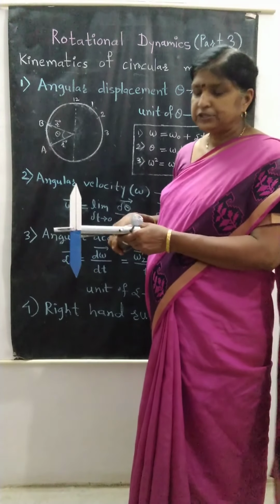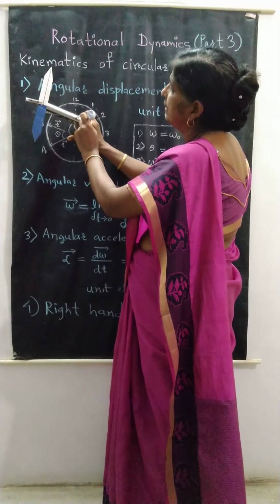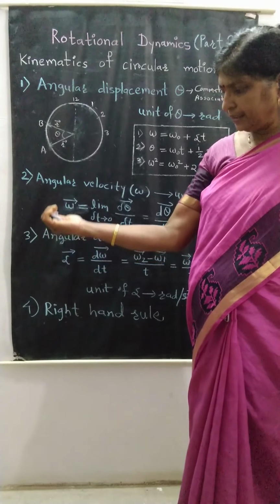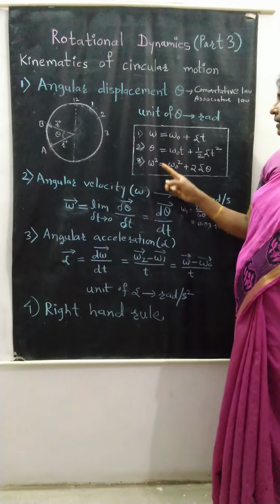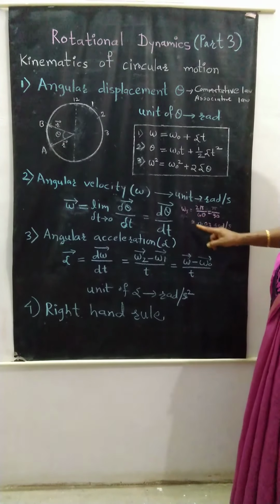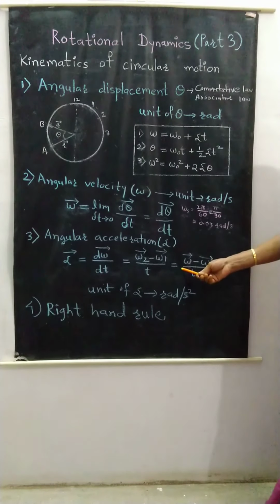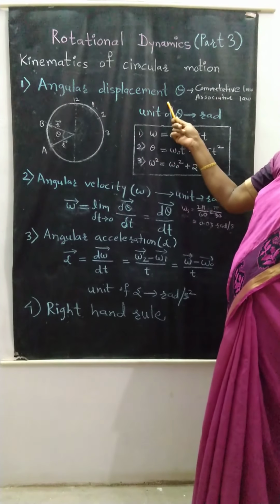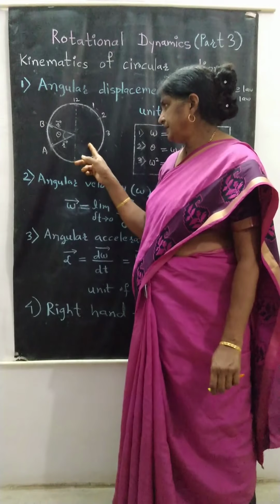Rotational Dynamics [Part 3] 12th Physics Maharashtra Board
The tutorial makes you familiar with the following concepts, kinematics of circular motion, angular displacement, angular velocity, angular acceleration and right hand rule